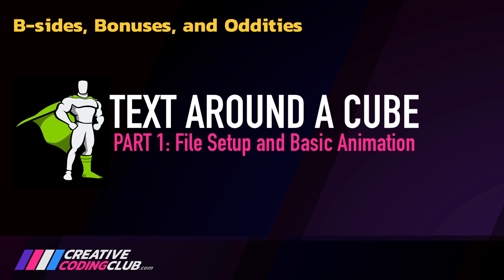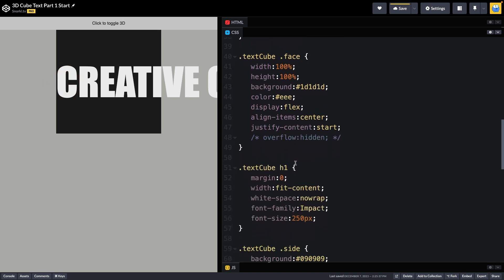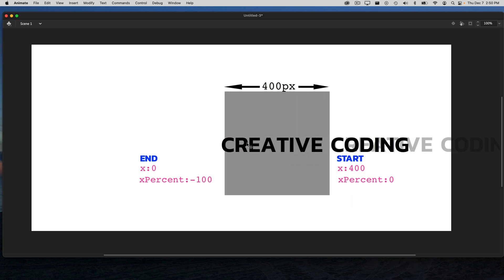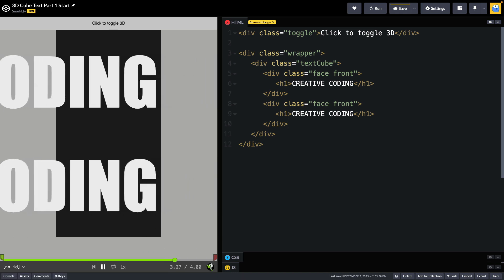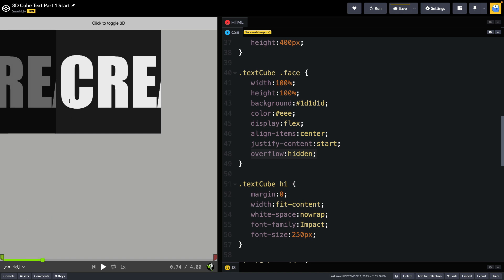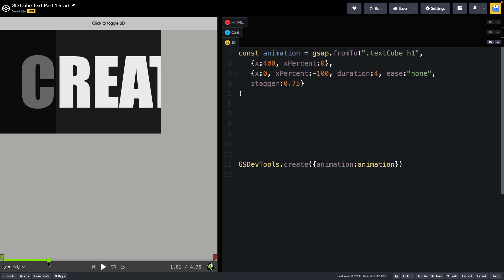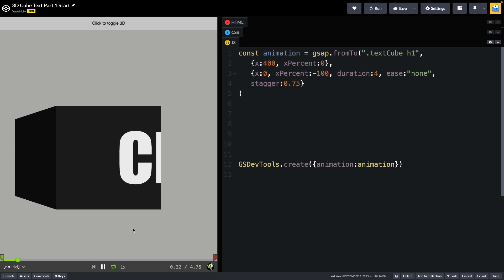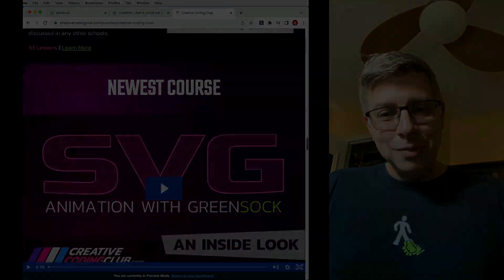GSAP 3D Text Wrapped Around Cube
Take a look at one of my recent lessons for Creative Coding Club students.
Feel free to use this demo and experiment with your own text and css settings.

Learn GSAP
I release videos like this weekly to my students.